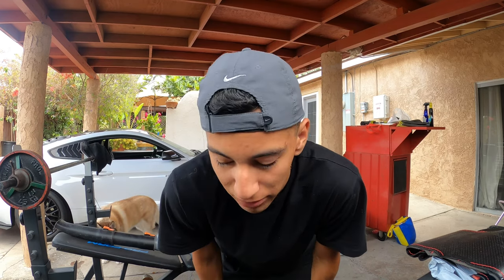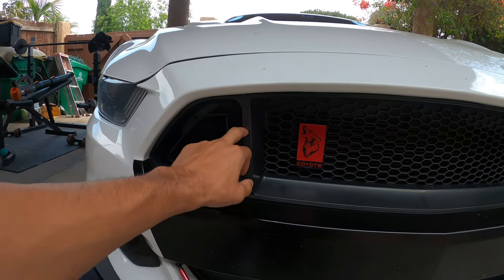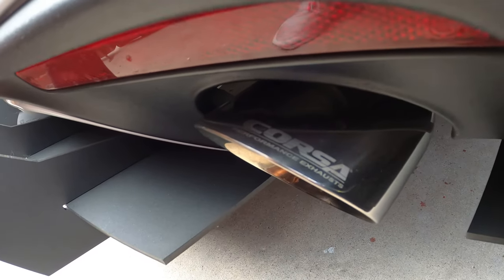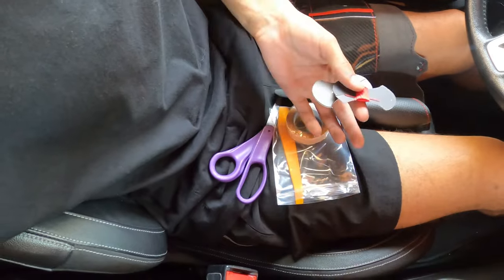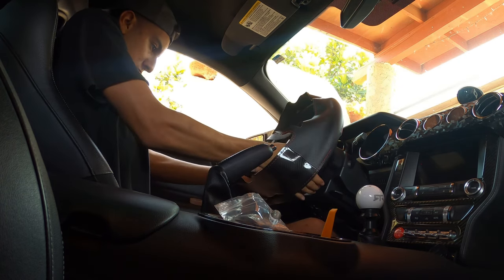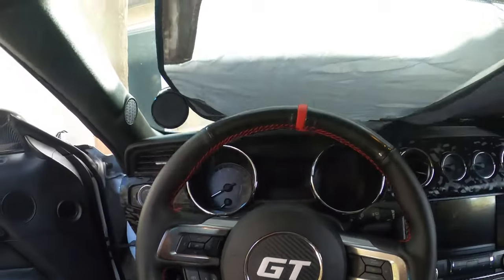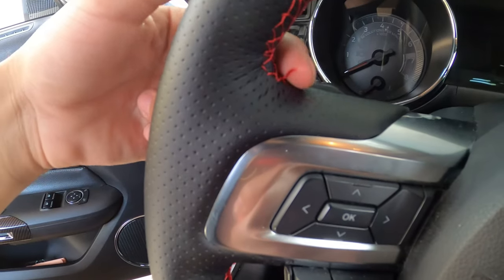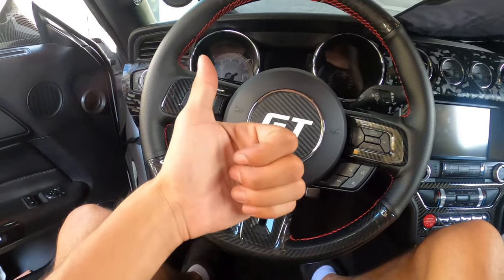CHEAPEST CUSTOM STEERING WHEEL!?!! Modded Monday ep. 6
Today, I’m going to install a custom steering wheel cover! Watch to learn and don’t forget to turn on your notifications!

Super simple install but does take some time and patience especially working inside a small area. Anyone can definitely do this mod!